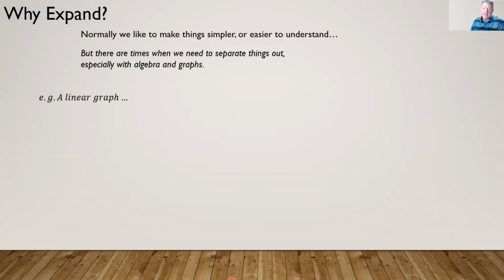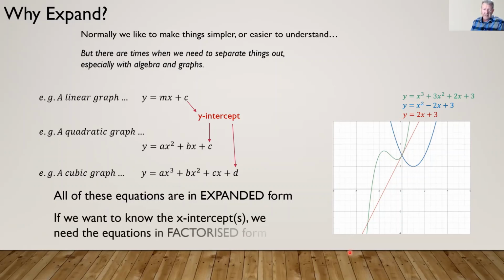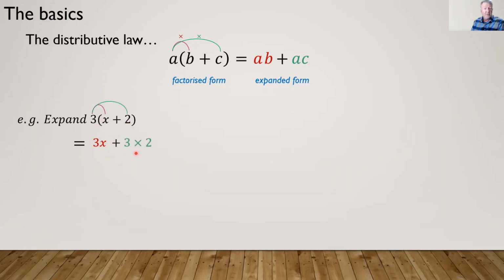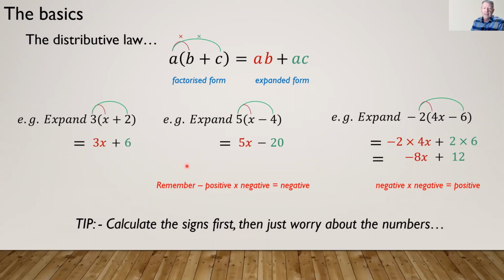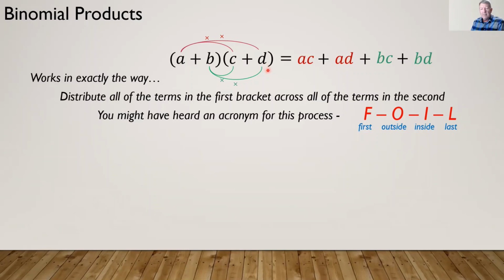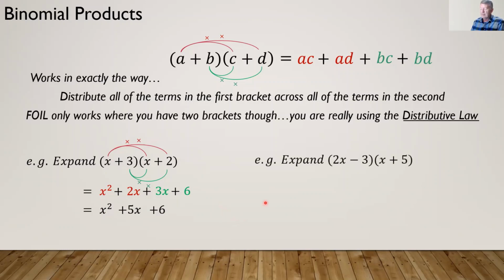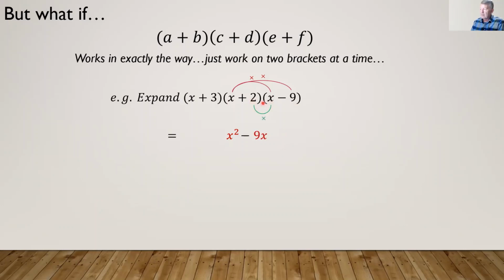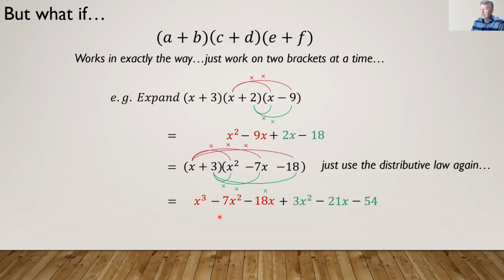Expanding 101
This video is aimed at Yr 8 or 9 students wanting a basic knowledge of why and how we expand in algebra using the distributive law.
Why: (01:00)
The distributive Law: (04:00)
Binomial Products: (08:29)
and bigger: (13:57)